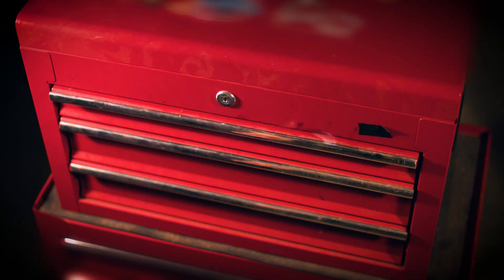🛠 Drag Racing Terminology Explained | TECH TUESDAY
Ever wondered what the racers or commentators mean when they say: ET, Holeshot, Pre-Stage, Two-Step, Bump/Creep etc? Well, wonder no more - in this rapid fire round of Tech Tuesday Trivia Scott brings you up to date with all the important drag racing lingo.
Watch, learn and sound like a pro at the next meet:)
Got a topic you would like us to cover?